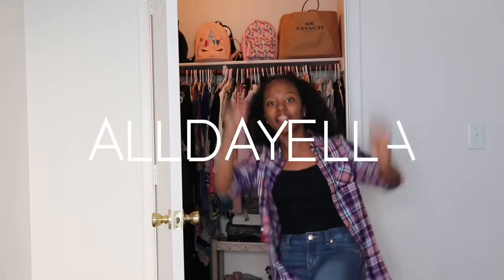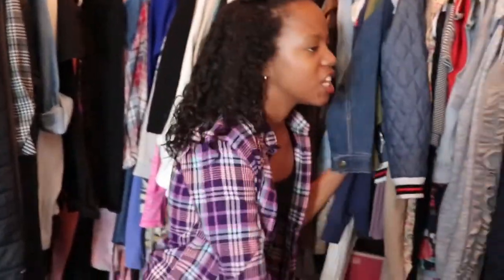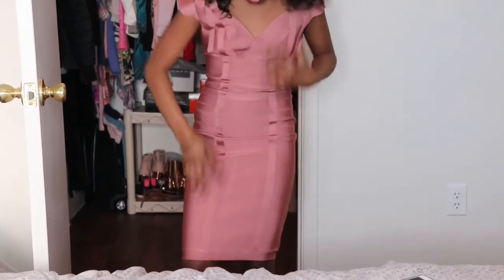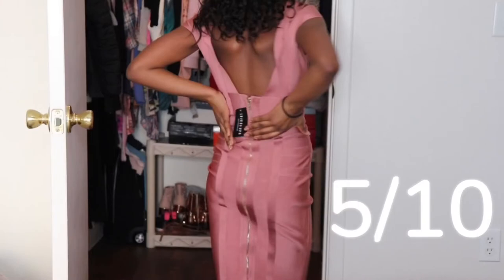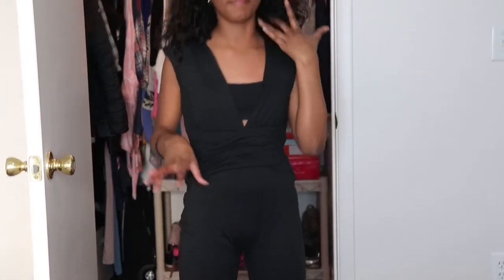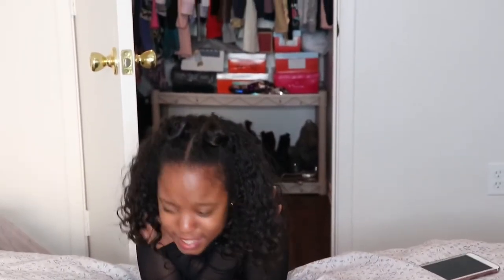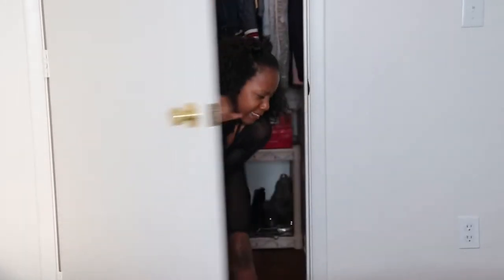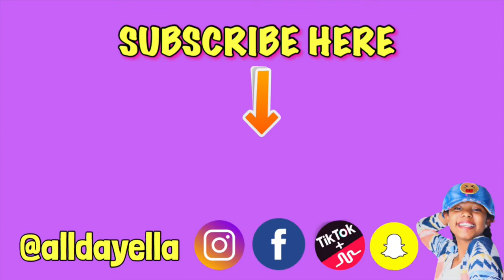I tried on Fashion Nova Clothes (GONE WRONG!!!) | Alldayella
So today’s video was a little different! I decided to go all out and do this fun I tried Fashion Nova outfits! (GONE WRONG!!) This did NOT go as expected! The last outfit was just something. Watch until the end to see ! 😱

TheEpicGirlsDaily
And watch my videos 😊❤️
Here’s the link:

I had so much making this video...
If you like this video please give it a THUMBS UUUUPPPP! 👍🏽👍🏽 Also Comment why do you like it!

I'm Ella and Welcome to the ellafam 🐬✨🤗 I love making all types of videos 4 days a week! My goals is connecting with every one of you, and I want to make you laugh a lot & also I want to make you happy!! I love you 💕

STALK ME :)